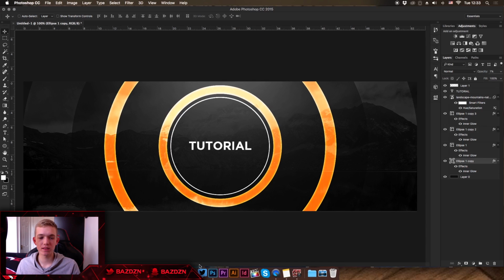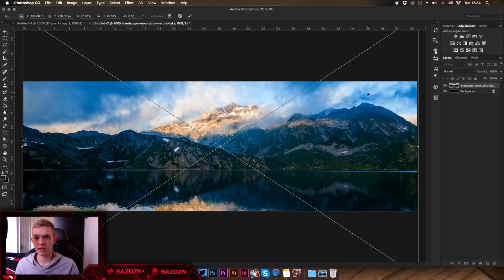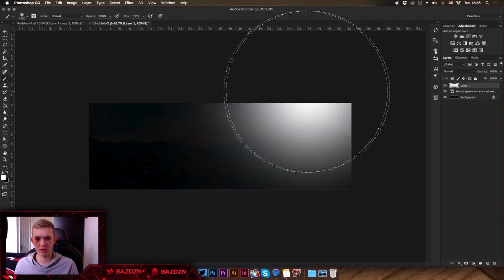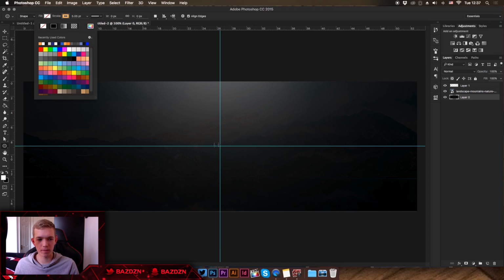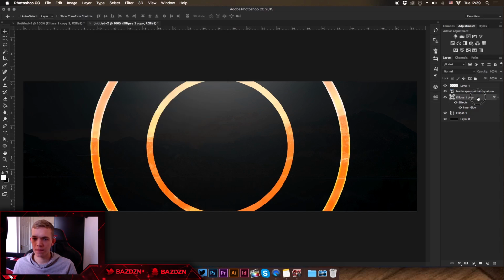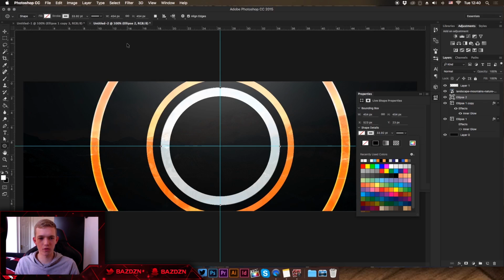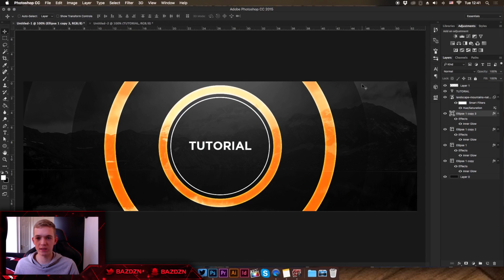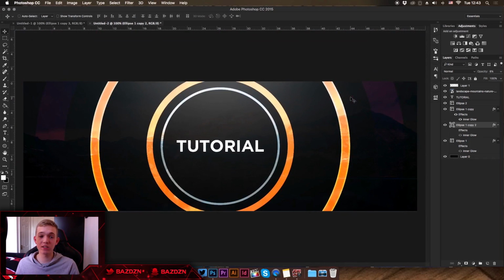Designing A Twitter Header Using Circles | BazDZN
Thanks for 40 likes!!! :D Heres the PSD

Check out my Soundcloud playlist with all my Speed Art music

Check out my FORUM where you can get opinions and talk to other designers!!!